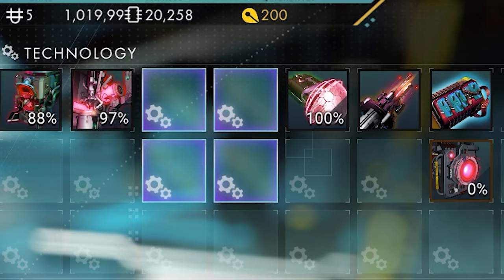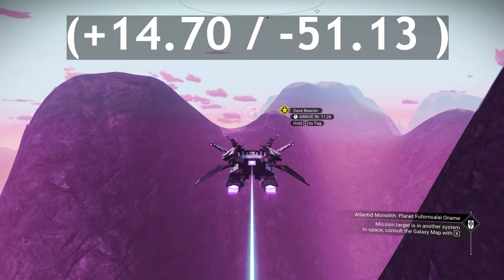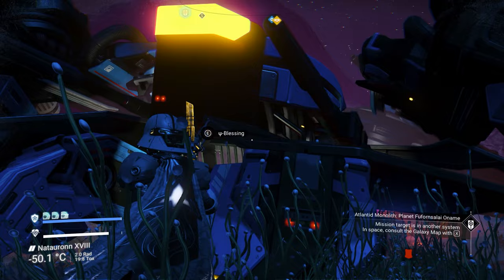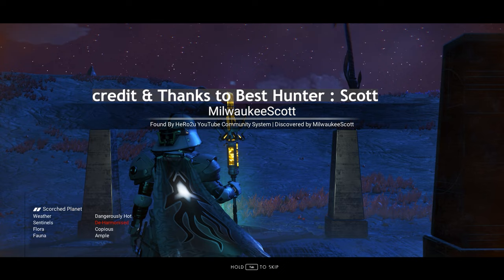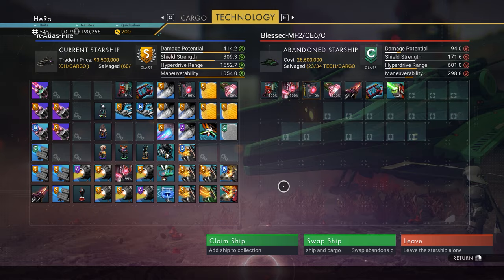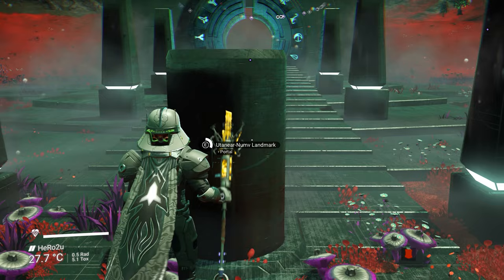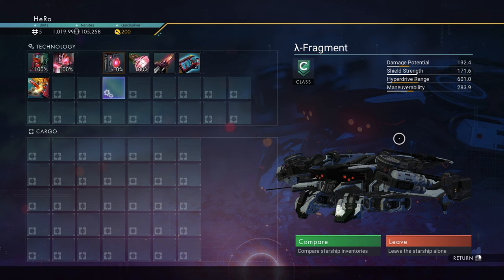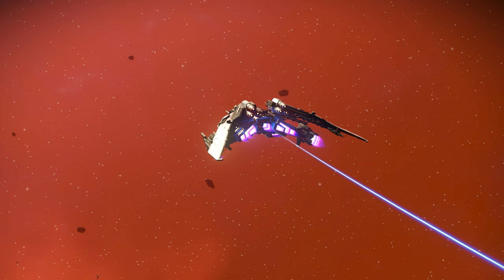Another 3 Super Rare Sentinel Ships S Class 4 Supercharged No Man's Sky ECHOES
in this video i will show you how to find 3 super rare sentinel ships s class 4 supercharged together in no mans sky echoes 2023

🌐 Special Thanks to my VIP Members  :
Sandy Tary
BRISINGR_72
Ronald Burch
Krakadil
Requiem Agent
Garf412
Darsh
Nicolai Pop
celal aydin
Ezy Jamez
TheLastUpdate86
Cory Corzine
Thurman Hester
JustZae
Á. Bargueño
Prekacor
NoName

📖 YouTube Chapters 📖
00:00 Best 3 Sentinel Ships S Class 4 Supercharged
00:23 Blue and Black Sentinel Ship 4 Supercharged together
03:26 Sentinel Ship Square 4 Supercharged together Location
06:02 White Sentinel Ship Square 4 Supercharged together